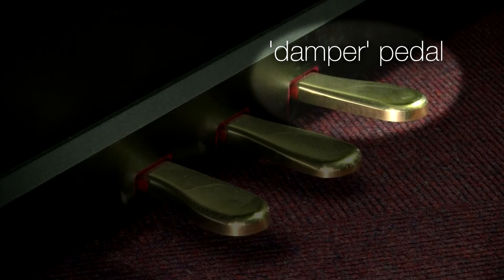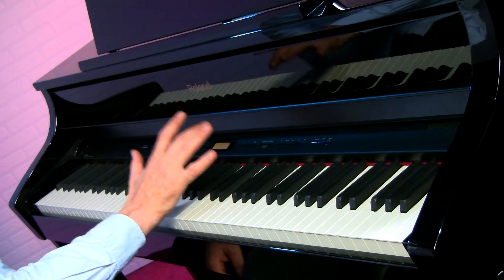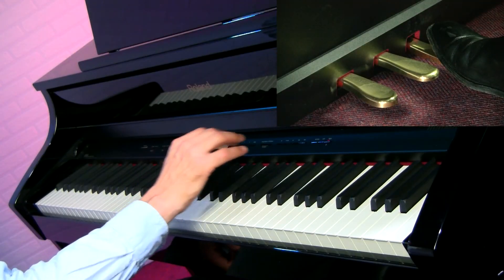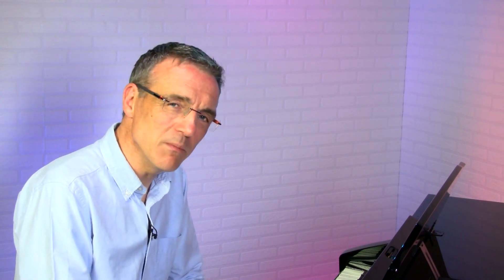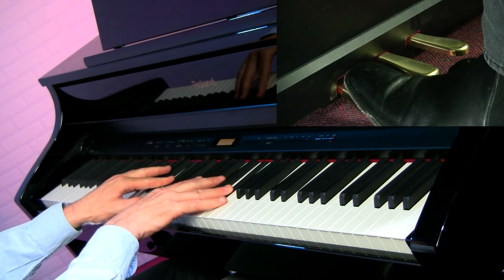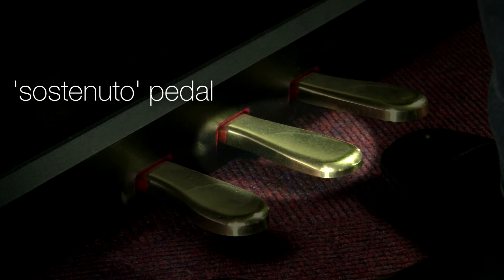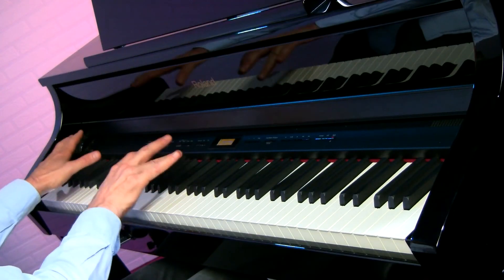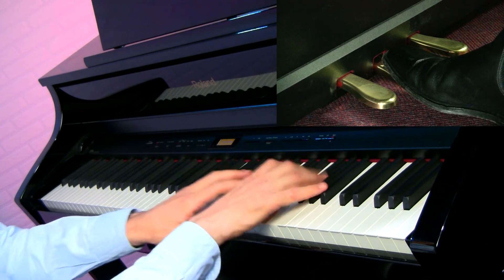MusicRadar Basics: digital piano key action and pedals explained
MusicRadar Basics is brought to you in association with Roland.

Having a good quality piano action is essential if you are to develop a good piano technique.

Keys
Let’s start by looking at the feel and response of the keys. Every time you press a key on an acoustic piano, a hammer strikes a string causing the string to vibrate and sound a note. The hammer is connected to the key by a series of levers which gives a natural weight and feeling of resistance each time you press a key.

So how does a digital piano effectively simulate this weight and resistance?

Keyboards and synths use a spring loaded key action where a spring at the back of the key ensures the key returns to the up position. Entry level digital pianos use a similar action but with the addition of a small weight added to each key. This is known as a semi-weighted action and is fine for players who don’t want the fully weighted action of an acoustic piano.

A hammer action keyboard uses actual hammers that rise when a key is struck and fall back under their own weight. This offers a much more realistic feel.

Better still is a progressive hammer action keyboard where the feel of the keys gets slightly heavier as you move down the keyboard. This is because the strings on an acoustic grand piano are shorter and narrow in the treble section and get progressively thicker and longer in the bass section.

Digital piano keys are usually made of plastic but in some cases are made of wood. Some will argue that a wooden key is more realistic but, as long as the weight or mass of the key gives the same resistance as that of an acoustic piano, it shouldn’t matter what it’s made of.

It is important to point out that there is no right or correct touch to simulate as not all acoustic pianos feel the same. For example, a grand piano is usually lighter in touch than an upright piano, and even uprights from the same manufacturer can vary. It is what you feel most comfortable playing that is the most important factor.

Pedals
Most pianos will have three pedals, the most important of which is the one on the right, called the damper pedal. When we release a key, the sound ends abruptly which makes it impossible to join two notes situated far apart. That’s where the damper pedal comes in as it allows the notes to sustain or carry on sounding after your fingers release the key, which is why it is often called the sustain pedal.

On some basic digital piano models, the damper pedal is basically either on or off. But on an acoustic piano it is possible to partially engage the sustain pedal so that the dampers touch the strings very slightly. This technique is called half pedalling and gives a pianist greater control of the sustained sound.  Some digital pianos can successfully recreate this effect using a technology called Progressive Damper Action.

The outside left pedal softens both the tone and volume of the sound which is why it is known as the soft pedal and the middle pedal is known as the sostenuto pedal which sustains only the notes that you're playing when you press the pedal down. For example, you can play a big bass note, put the middle pedal down, and then doodle some stuff over the top with the bass note sounding throughout.